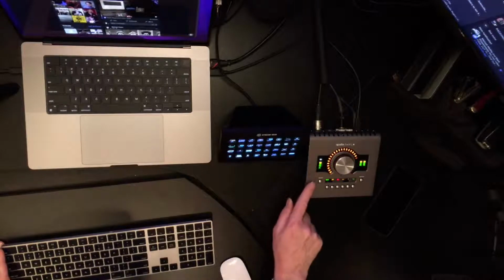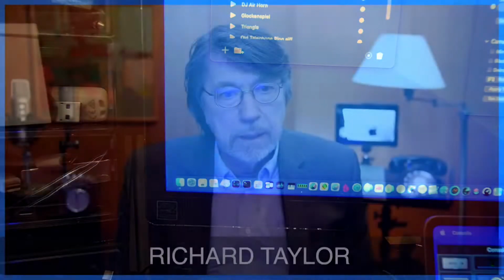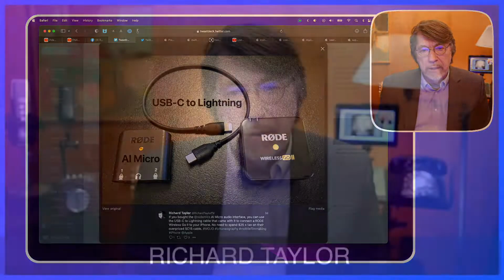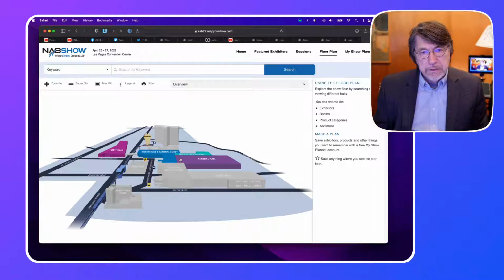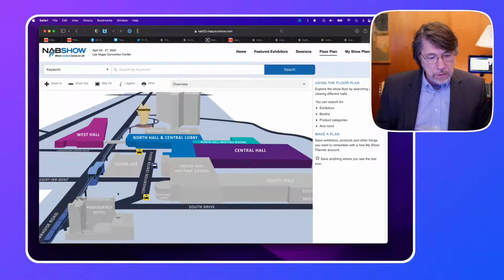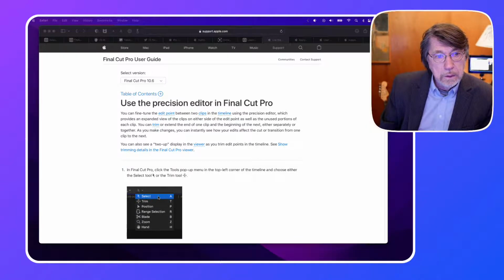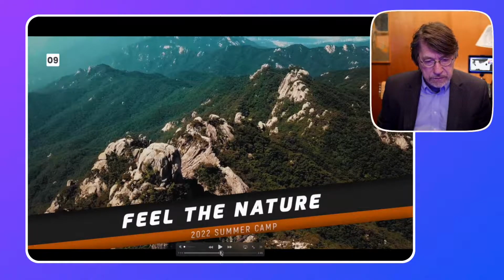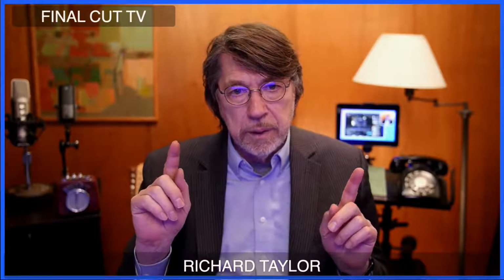FINAL CUT TV - Final Cut Pro in 2022 + FCP News, Tips, Tricks, Tutorials & Resources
Join in the World Wide FCP Discussion.

FCP in 2022 - FCP News, Tips, Tricks, Tutorials, Training  & Resources.

Plus NAB, Panasonic GH6 and lots more.